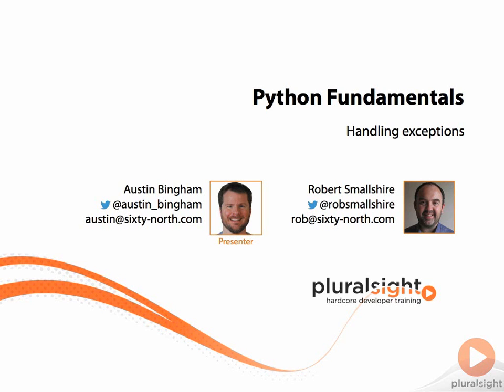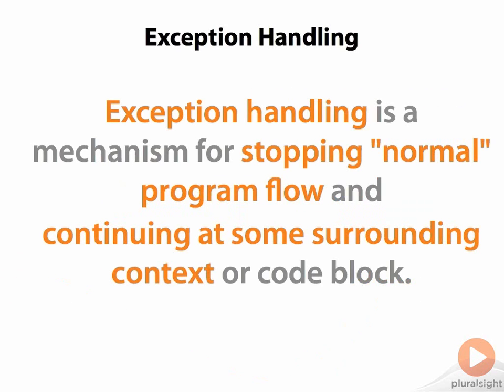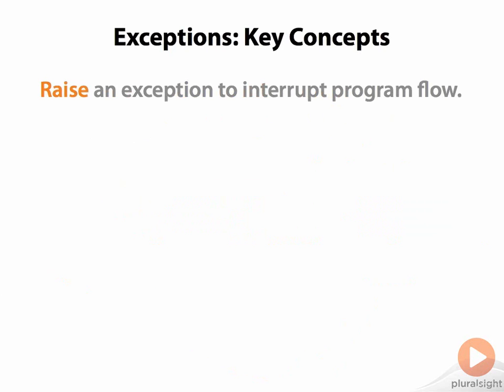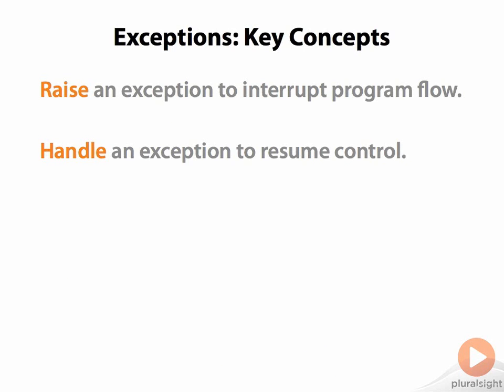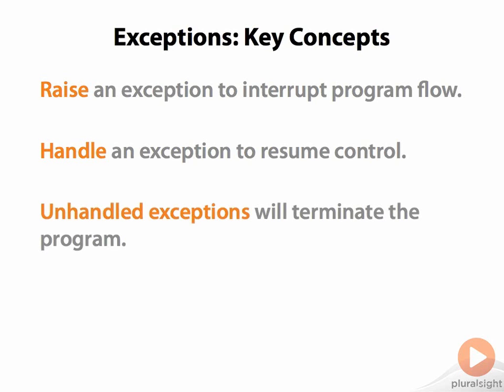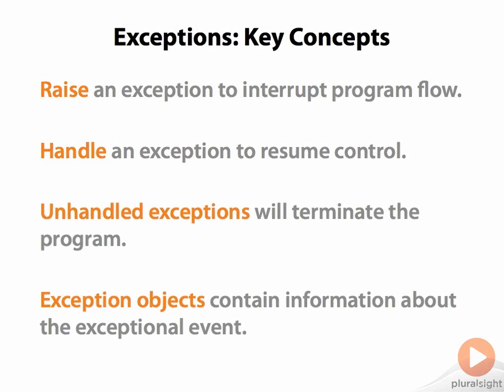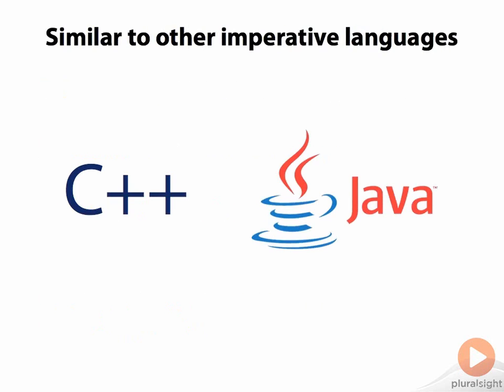7 1 Introduction